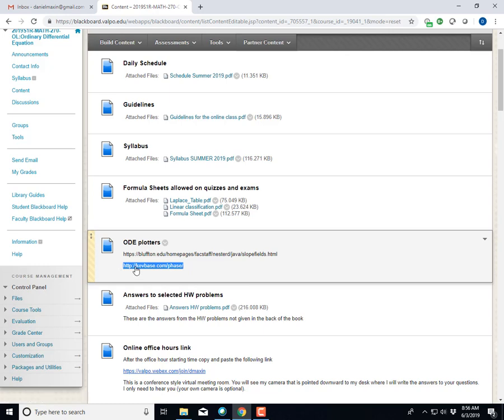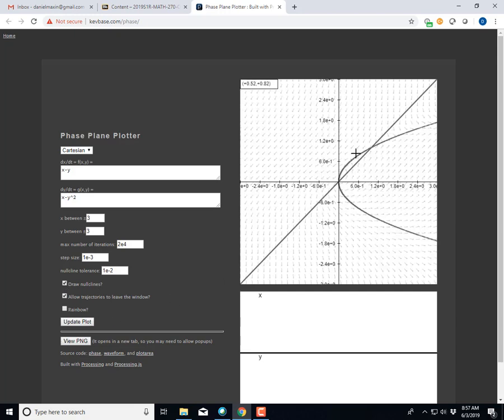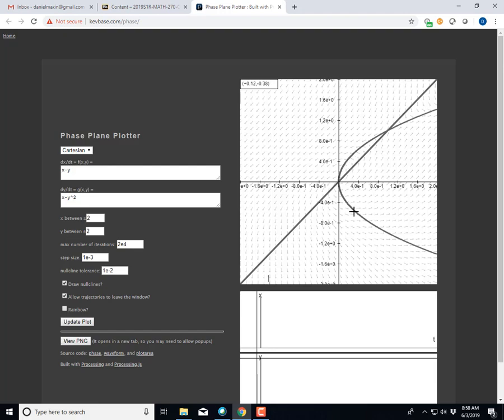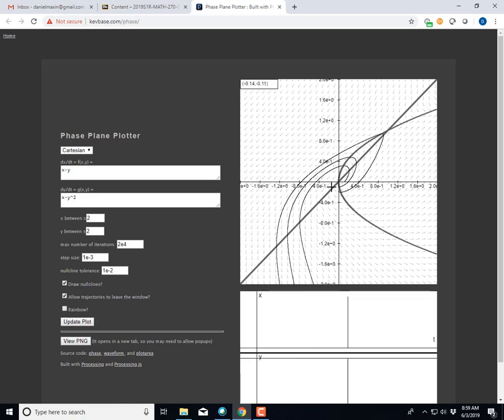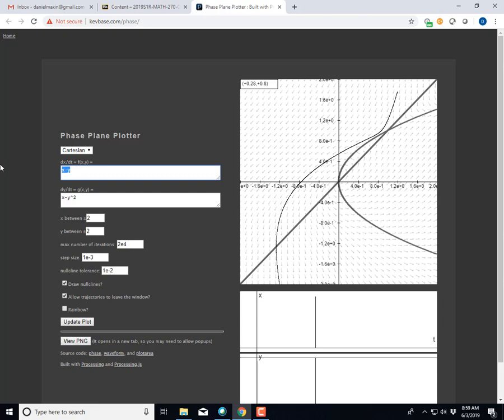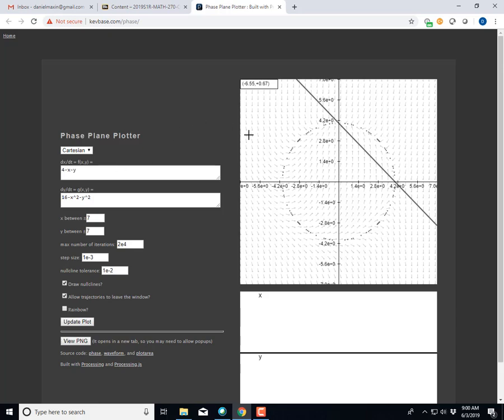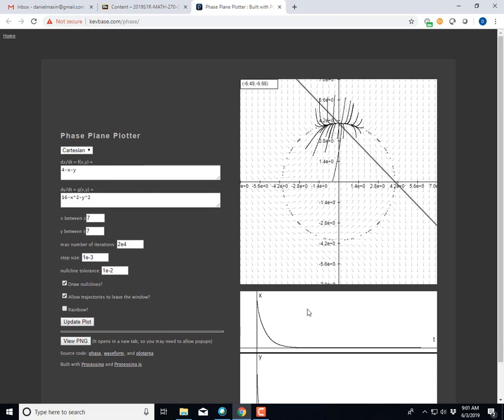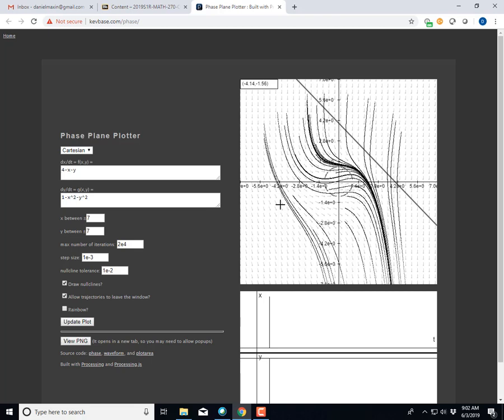Lecture 15 Introduction to systems of ODE part 4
Examples of phase planes of systems of differential equations.